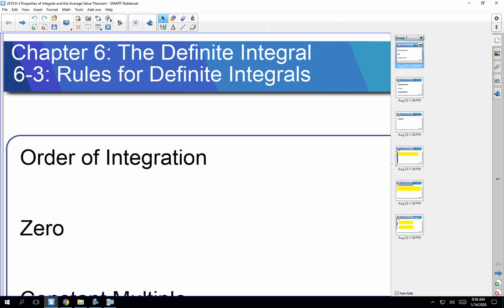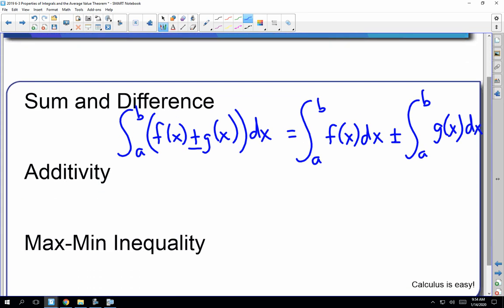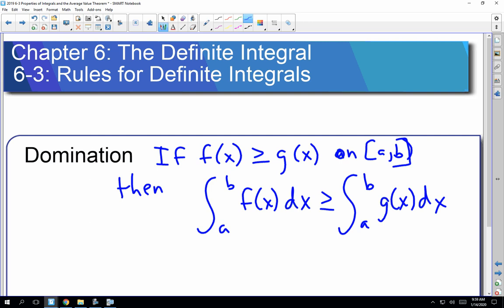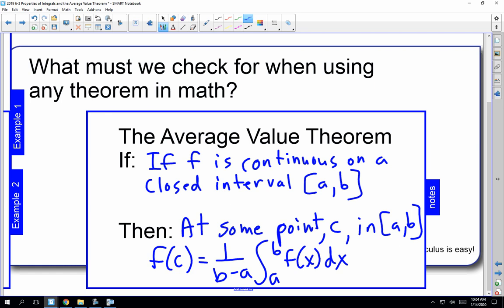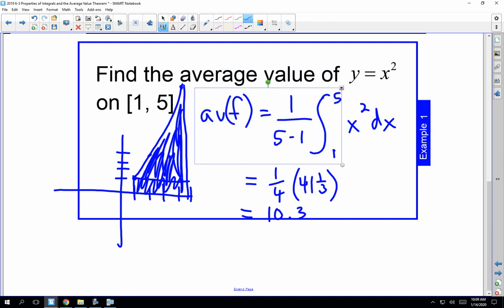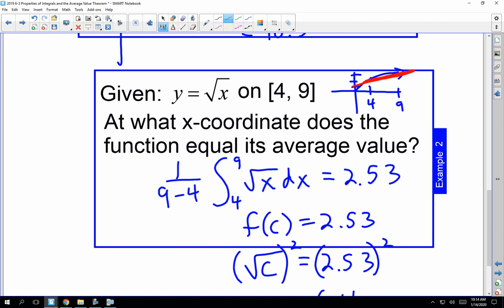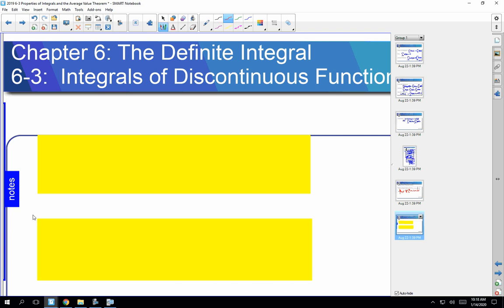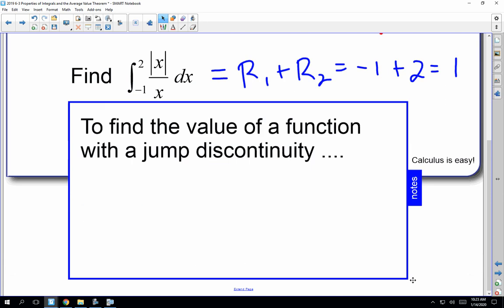6 3 Rules of Integration